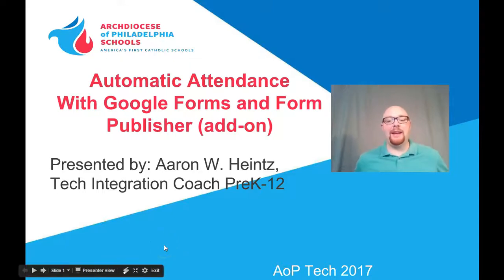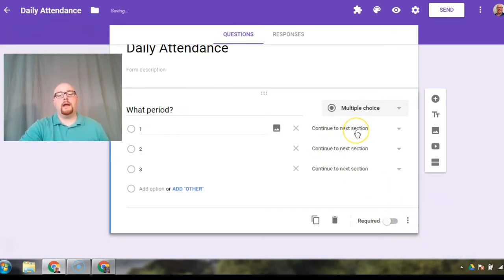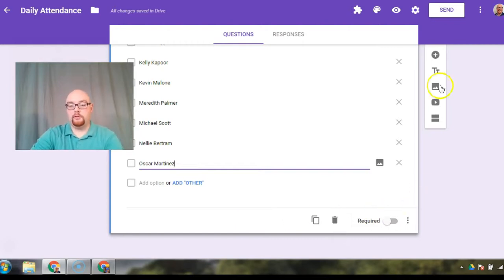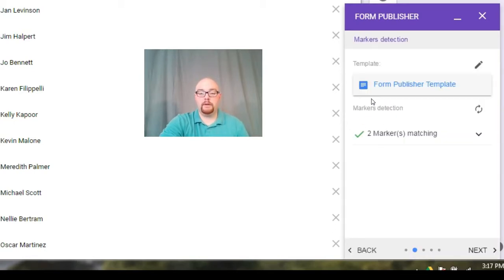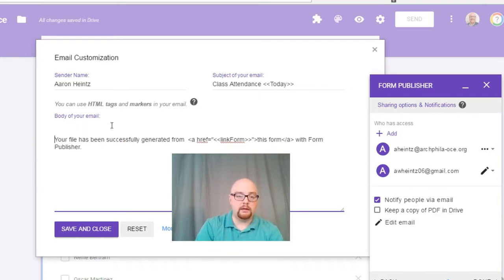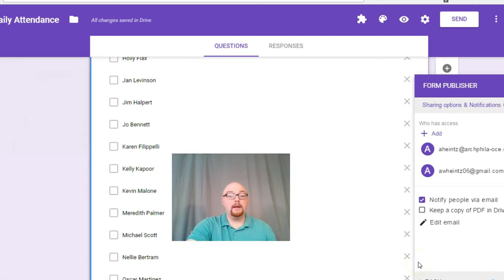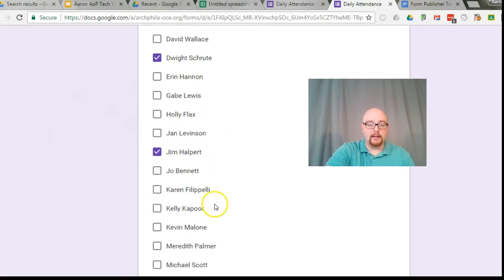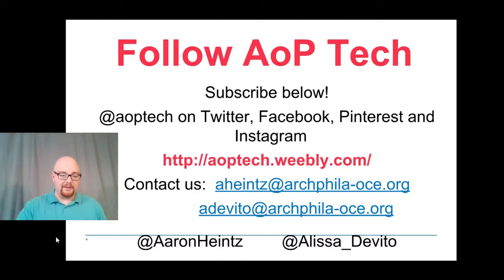Automate your Attendance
Automatically collect and email your classroom attendance using Google Forms and the add-on: Forms Publisher